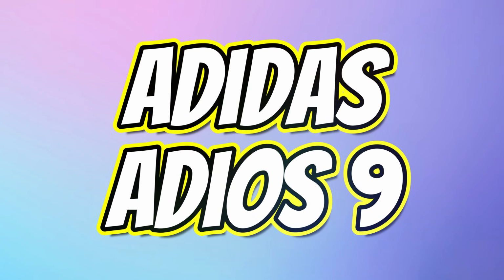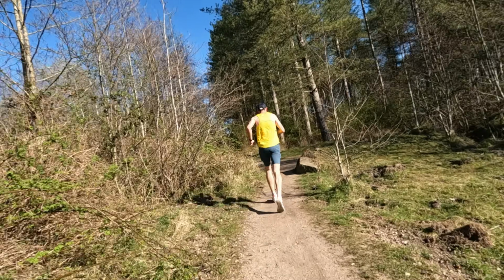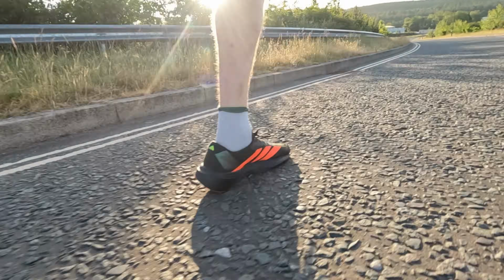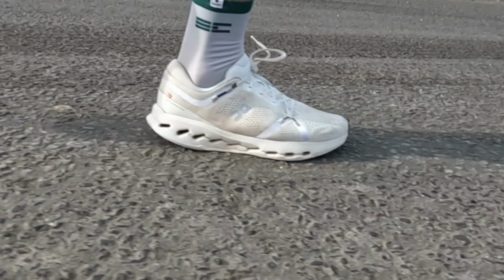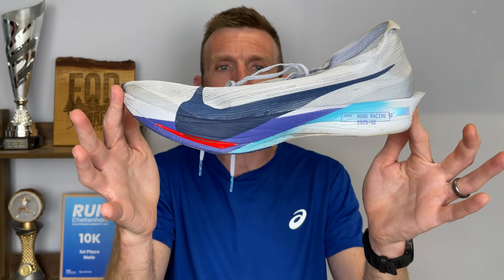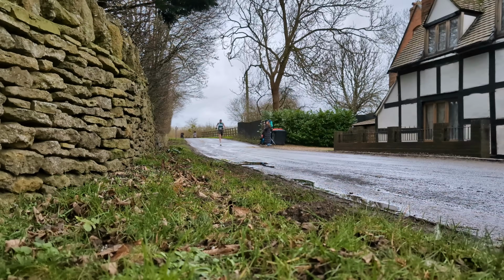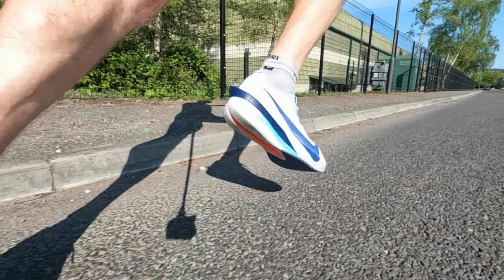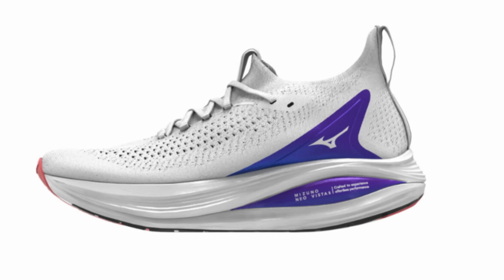TOP 5 Running Shoes OF 2025 SO FAR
TOP 5 Running Shoes OF 2025 SO FAR - welcome back to another video and today I am sharing with you my top 5 running shoes of 2025 so far!
Having tested a few running shoes out so far in 2025 and the fact that we are nearly half way through the year, I thought it would be a great time to chat about what I have found to be the best running shoes in 2025 so far!

00:00 - Intro
00:18 - Adidas
01:52 - Adidas Again
03:32 - ON
04:56 - Nike
06:32 - Puma
08:04 - The Biggest Disappointment?
09:18 - What's Coming In?